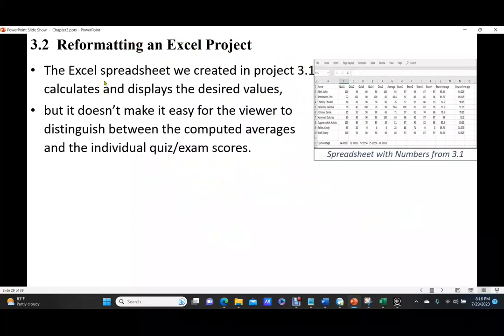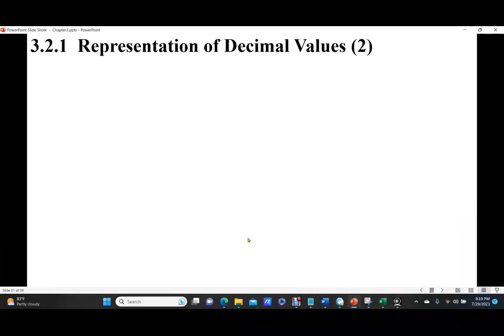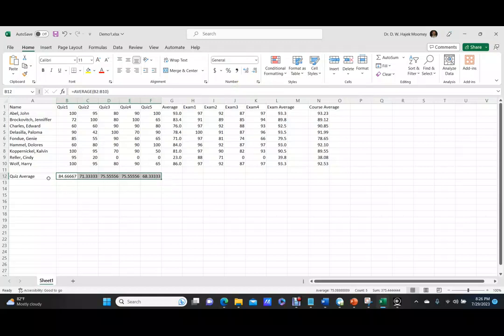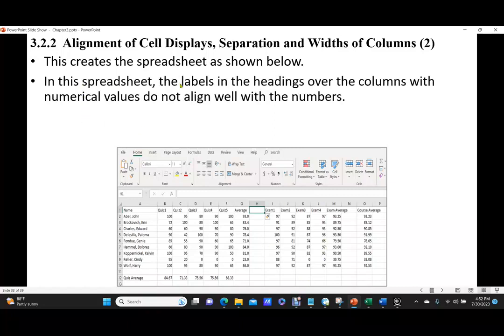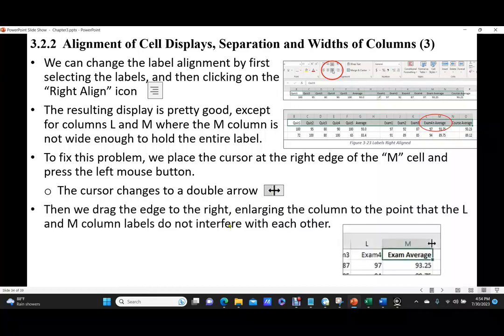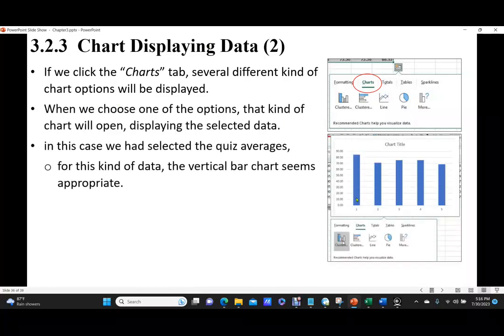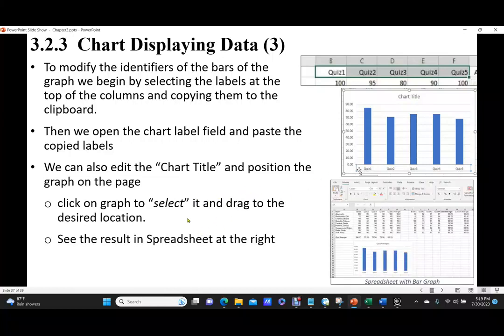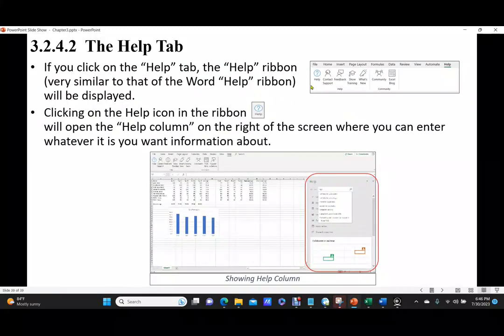OfficeSoftware 3B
Video supplement for PowerPoint for second half of chapter 3 of Introduction to Office Software 2022 Using Windows 11 and Office 365